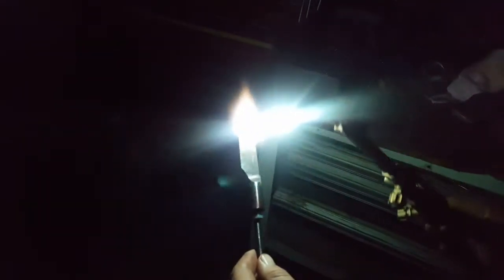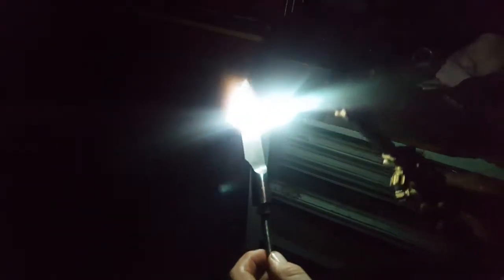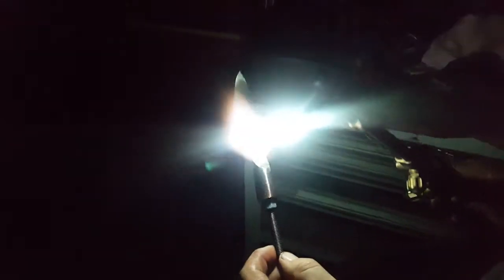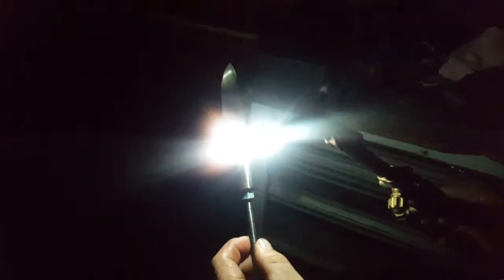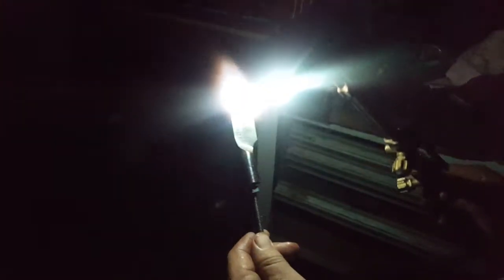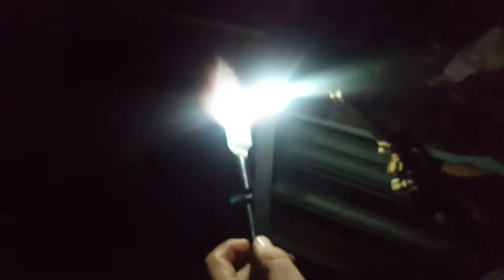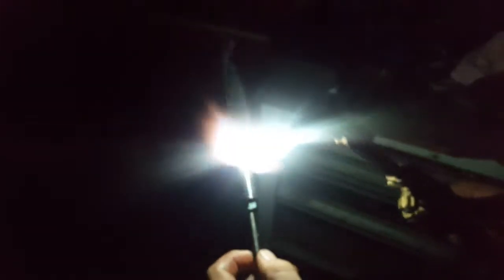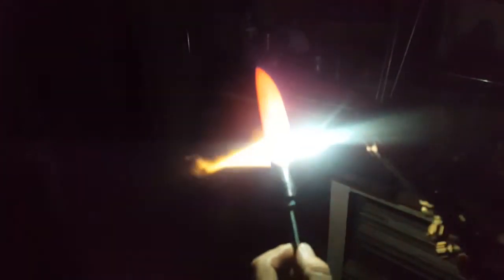How to heat treat a knife with a gas torch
This is a short clip showing the basic method of heat treatment of a forged knife blade with a gas torch